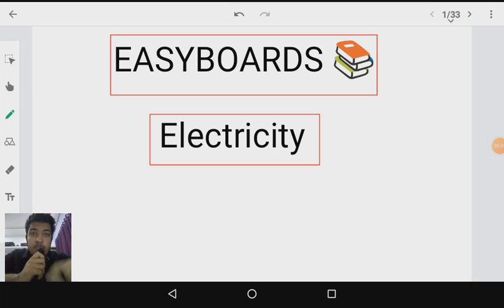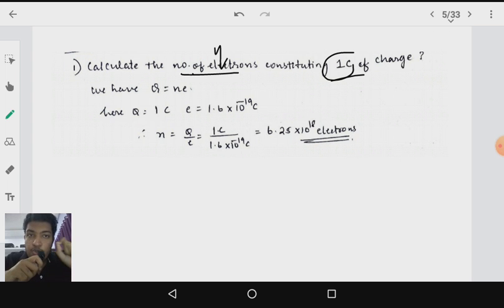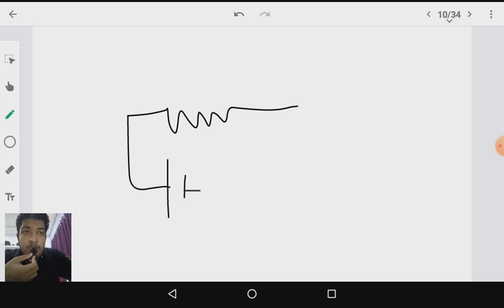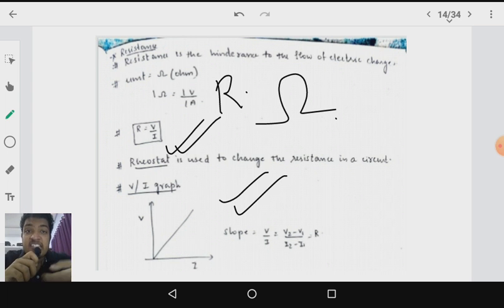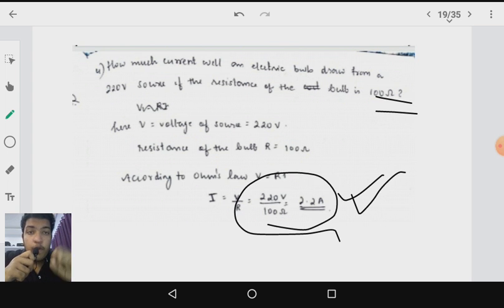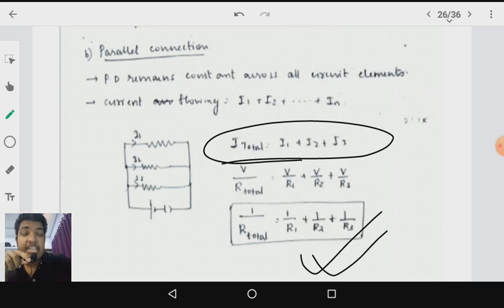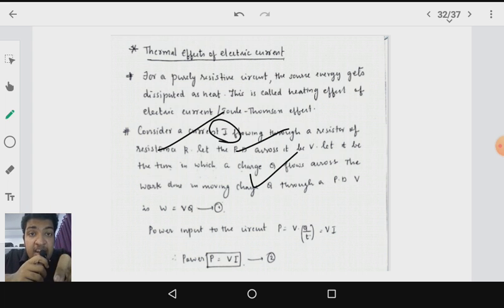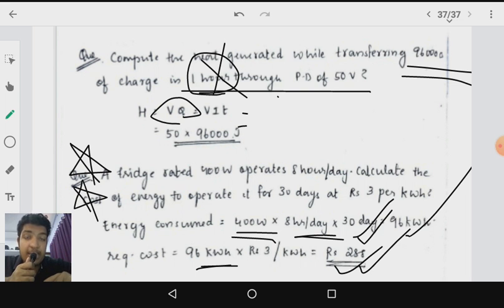ELECTRICITY |CLASS 10 | SINGLE SHOT LECTURE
ELECTRICITY

This is the fourth  video lecture of the NCERT SIMPLIFIED  SERIES
1.CHARGE .
2.ELECTRIC CURRENT
3.ELECTRIC CIRCUIT
4.CIRCUIT ELEMENTS
5.POTENTIAL AND POTENTIAL DIFFERENCE
6.OHMS LAW
7.RESISTANCE
8.RESISTIVITY
9.FACTORS AFFECTING RESISTANCE
10.CONNECTION OF RESISTANCE
11.HEATING EFFECTS OF ELECTRIC CURRENT
12.ELECTRIC POWER
13.APPLIED ELECTRICALS

download this chapter's handwritten  notes from the link below-

NCERT SIMPLIFIED SERIES

THIS SERIES IS DEDICATED TO ALL THE STUDENTS OF CLASS 10 LOOKING FOR AN IDEAL PLATFORM FOR SPENDING TIME LEARNING SCIENCE WITH NCERT

READING CAN BE BORING .ESPECIALLY WHEN ITS LOCKDOWN.BUT BOARDS ARE ROUND THE CORNER AND YOU HAVE TO SPEND TIME READING NCERT TO MAXIMISE YOUR SCORE
THIS SERIES CAN BE UR COMPANION TO GUIDE YOU TOWARDS SUCCESS IN YOUR UPCOMING BOARD EXAMS

LAUNCHING ON 22/11/2020. THIS SERIES HAS 15 LECTURES COVERING ENTIRE NCERT SYLLABUS IN A SHORT DURATION ..

1.CHEMICAL REACTIONS AND EQUATIONS
2.ACIDS BASES AND SALTS
3.METALS AND NONMETALS
4.CARBON AND ITS COMPOUNDS
5.PERIODIC CLASSIFICATION OF ELEMENTS
6.LIFEPROCESSES
7.HOW DO ORGANISMS REPRODUCE
8.HEREDITY AND EVOLUTION
9.ELECTRICITY
10.MAGNETIC EFFECTS OF CURRENT
11.LIGHT-REFLECTION AND REFRACTION
12.HUMAN EYE AND COLOURFUL WORLD
13.OUR ENVIRONMENT
14.NCERT EXERCISES PART 1
15.NCERT EXERCISES PART 2